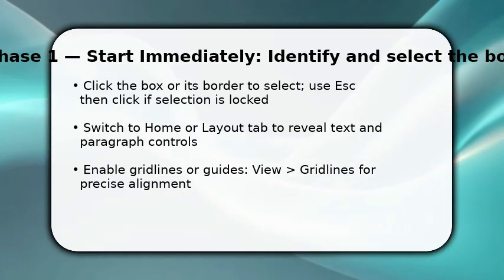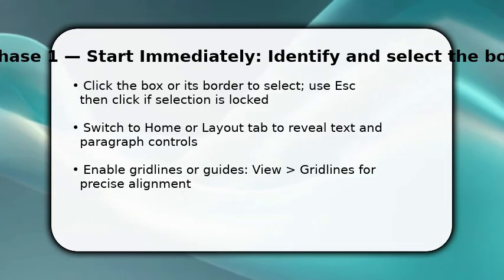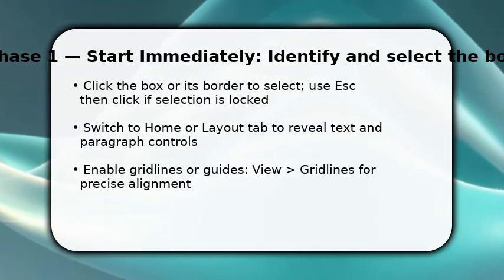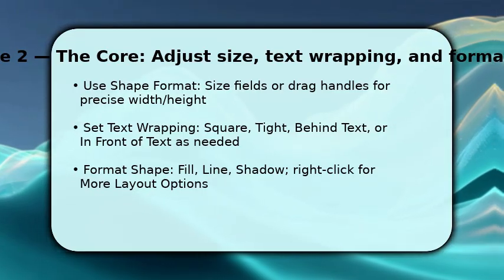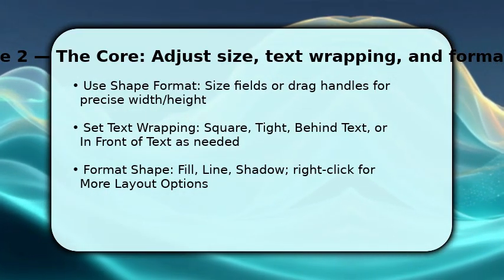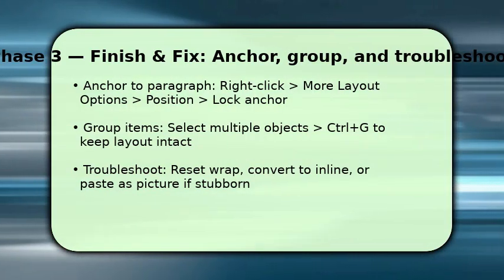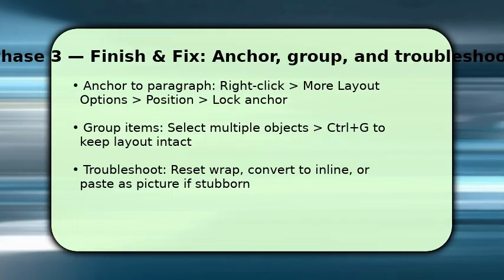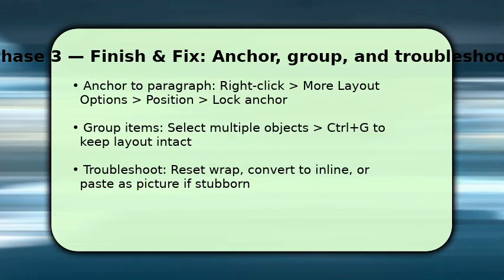How to Fix Box in Word (easy Method)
How to Fix Box in Word (easy Method) | 🔒 Surfshark VPN Deal — Stay private and secure. $1.99/mo + 3 Months Free ▸

Discover the simple steps to repair a 'box' error in Microsoft Word. This quick tutorial guides you through fixing common text box issues with ease, ensthy without advanced software knowledge.

fix word box, Microsoft Word help, text box issue fix, repairing boxes in Word, easy method for Box Error